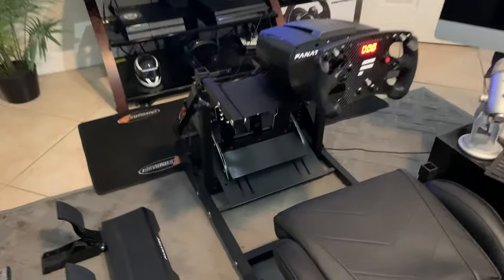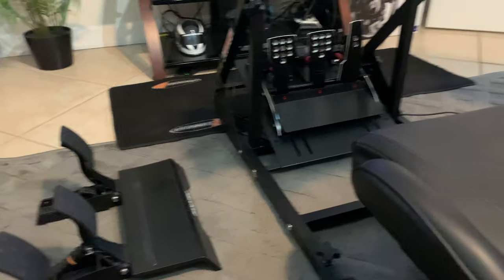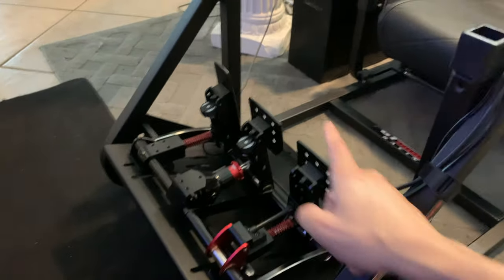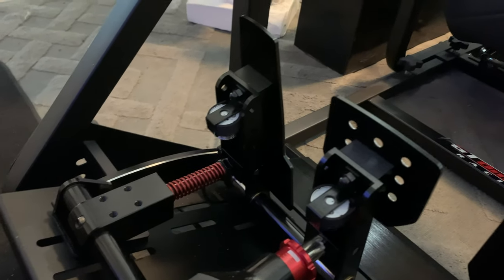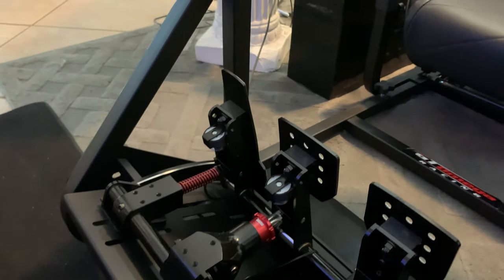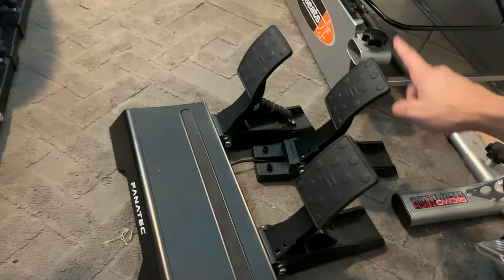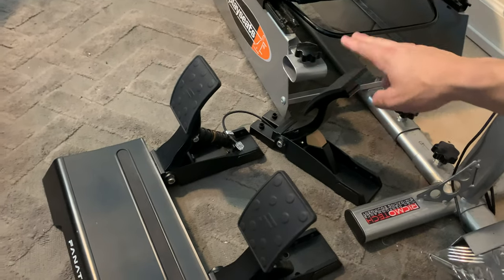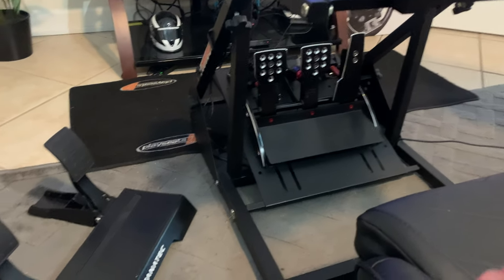Fanatec V3 Pedals Vs CSL Elite (Opinion)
I recently purchased the Fanatec V3 pedals and have been using them on Assetto Corsa Competizione and Gran Turismo Sport. I wanted to give an honest opinion on how I felt about these pedals. I've been using the CSL Elite pedals for a long time and I was a bit surprised of the differences. I hope this helps someone out there.